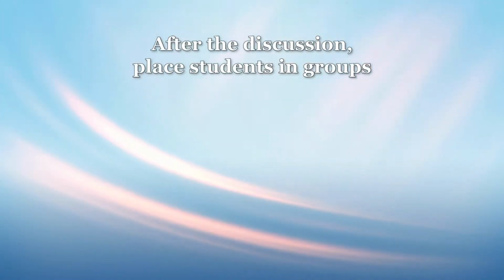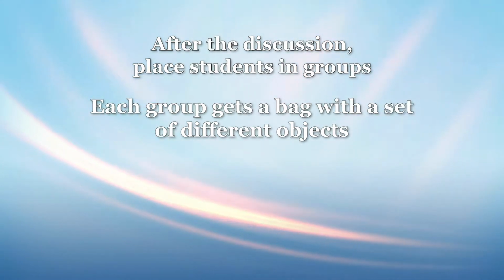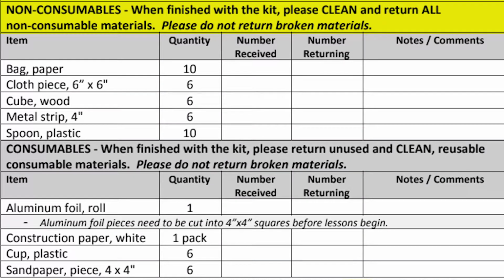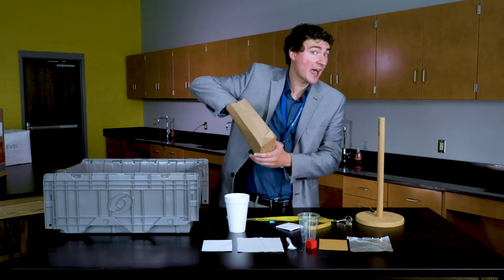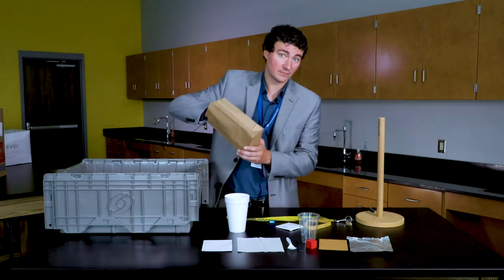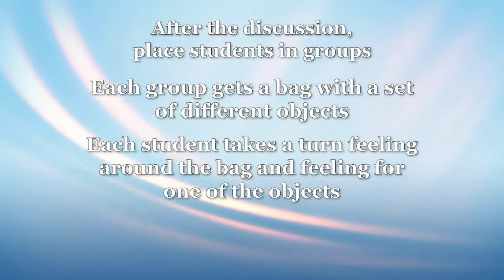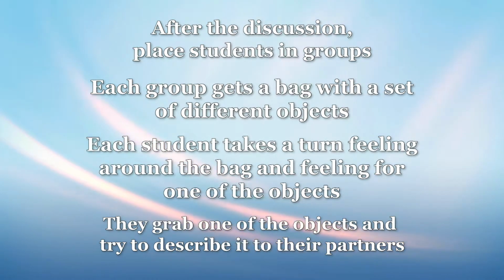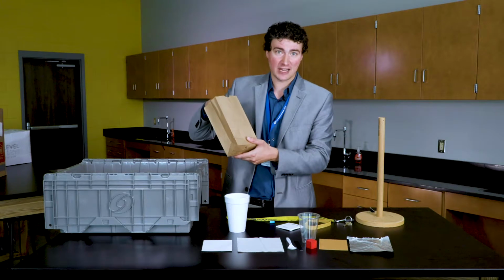Kindergarten Kit- Objects & Materials: Lesson #4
This video goes over Lesson #4 in the Kindergarten First Quarter Kit, Objects and Materials.